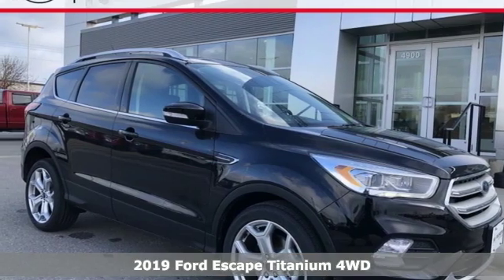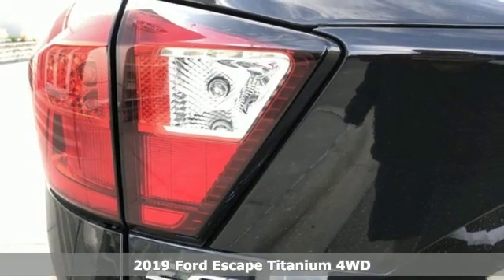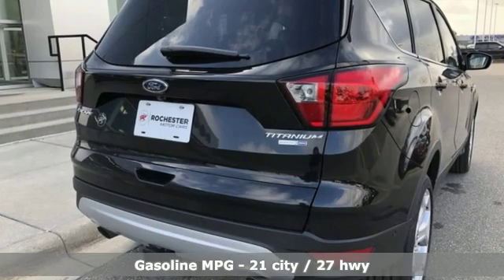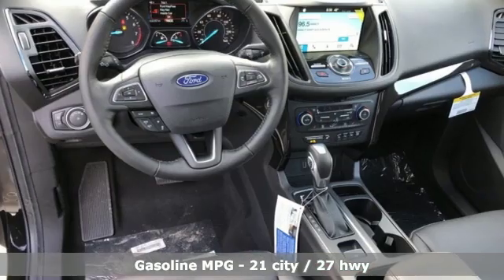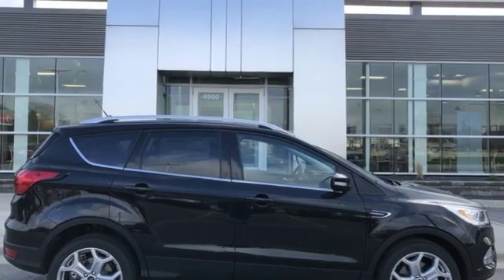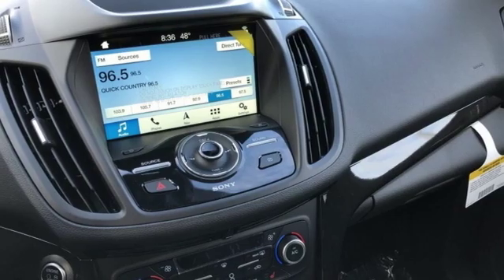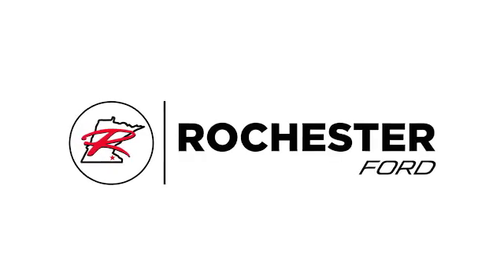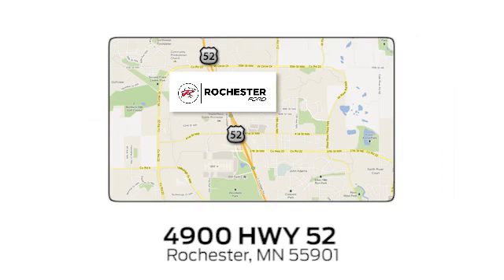New 2019 Ford Escape Rochester MN Winona, MN H199090 - SOLD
Year: 2019
Make: Ford
Model: Escape
Trim: Titanium
Engine: EcoBoost 2.0L I4 GTDi DOHC Turbocharged VCT
Transmission: 6-Speed Automatic
Color: Black
Interior: Charcoal Black
Stock #: H199090
VIN: 1FMCU9J9XKUB61370
$8,587 off MSRP! 2019 Ford Escape Agate Black Metallic Titanium 4D Sport Utility EcoBoost 2.0L I4 GTDi DOHC Turbocharged VCT 4WD Priced below KBB Fair Purchase Price! We look forward to earning your business. Price does not include tax, title, and license. Residency Restirctions Apply. Discounts are: $2,750 - Retail Customer Cash. Exp. 09/30/2019, $500 - Select Inventory Retail Customer Cash. Exp. 09/30/2019, $1,000 - Retail Bonus Customer Cash. Exp. 09/30/2019

Address:
4900 Highway 52 North